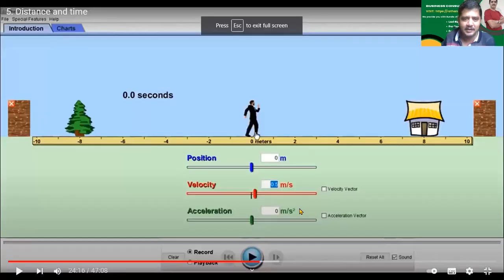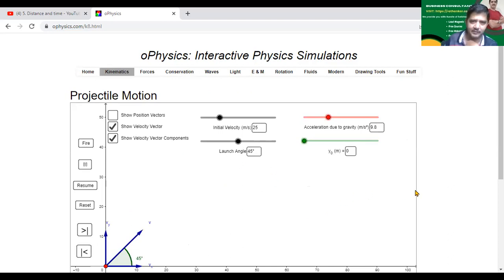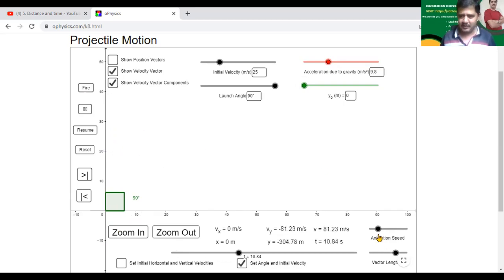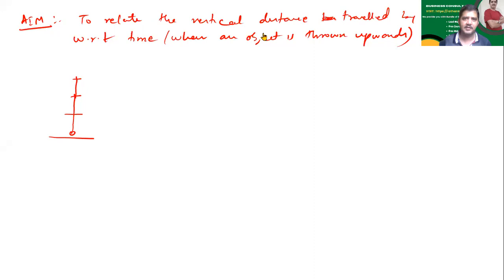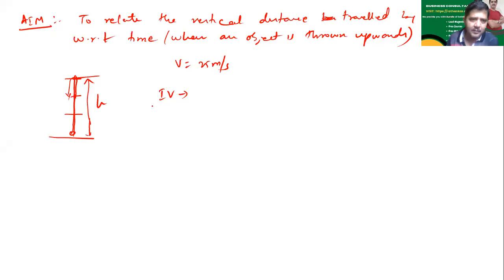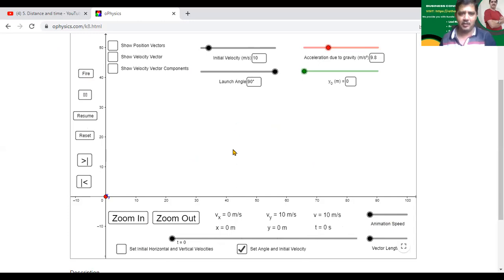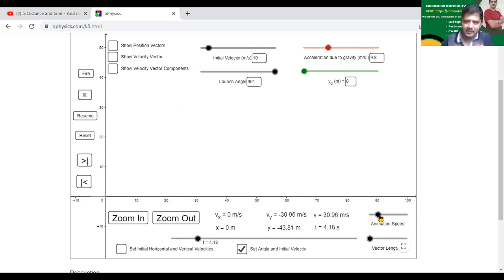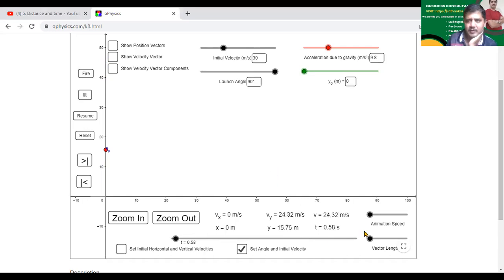6a. Dependance of maximum height reached by a particle on the velocity thrown upwards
Dear students

In today's video, I have conducted an experiment relating the maximum height reached by a particle vs the velocity of projection using geogebra simulations. A detailed view of writing a lab report, identifying the Independent, dependent and control variables, method of conducting graphical analysis is also been discussed in this video. This video is uploaded in two parts. Please watch this video for understanding this concept completely

Thanks Links

1. IB Physics Hub

2. My Linkedin Profile

3. My Facebook Profile

4. My Instagram Profile